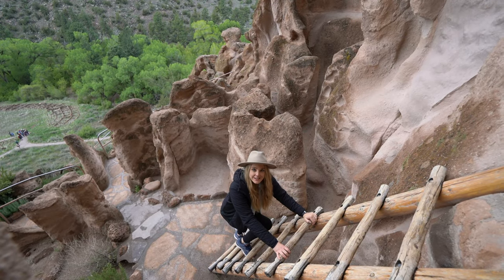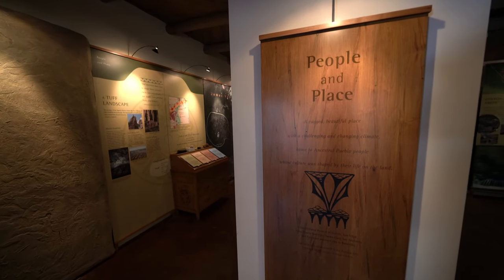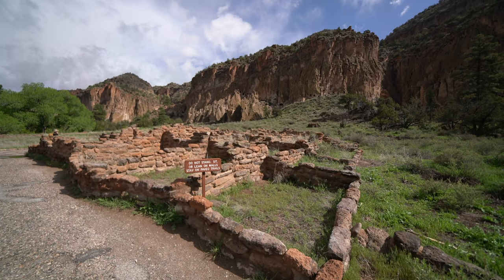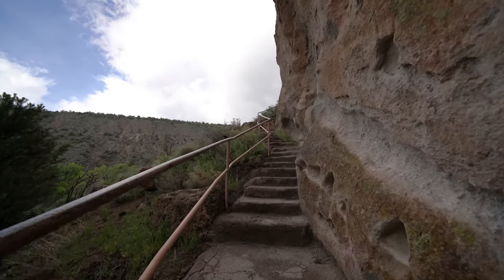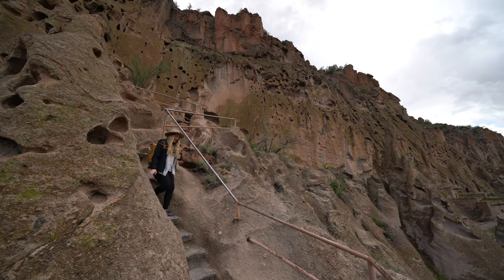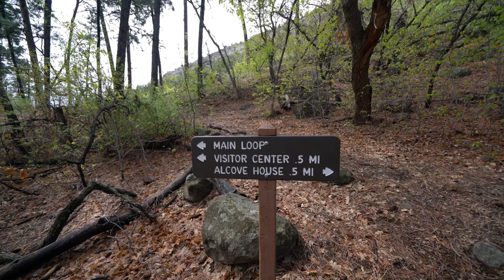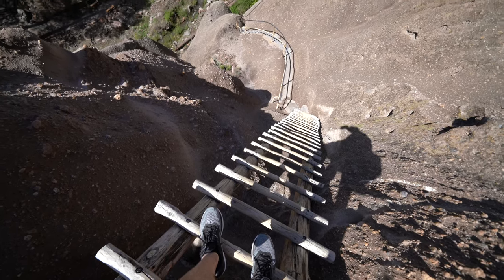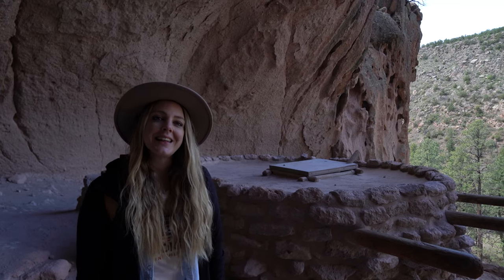Bandelier National Monument in New Mexico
Bandelier National Monument is a fantastic park about an hour north of Santa Fe, New Mexico. It houses many ancient cliff dwellings and they can be seen up close by using the park's wooden ladders to climb up into many of them. We set out on the 2.2 mile trail to visit many of the cliff dwellings, including Alcove House, which is accessed via 140 feet of ladders. Check this park out for yourself as it is awesome.